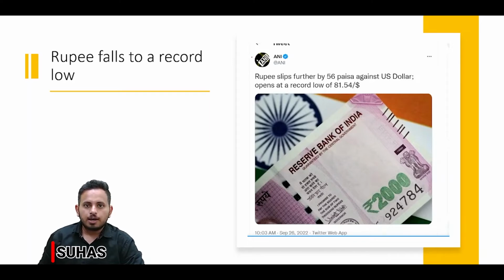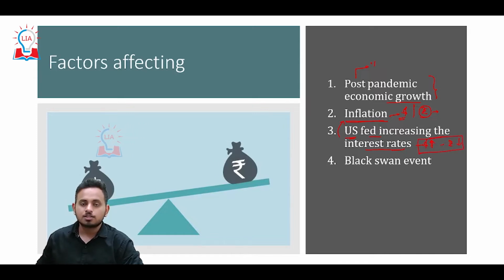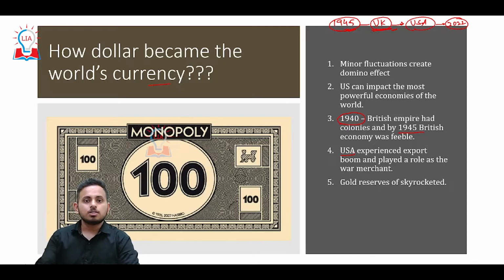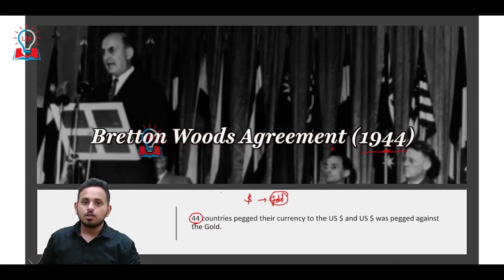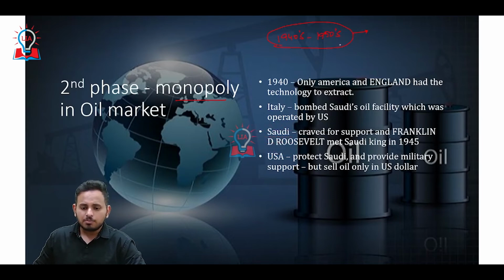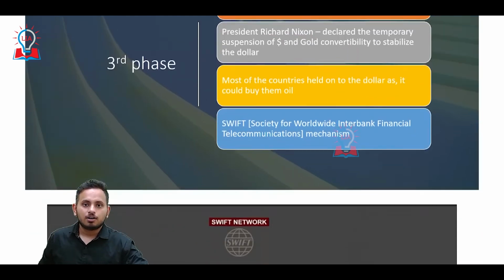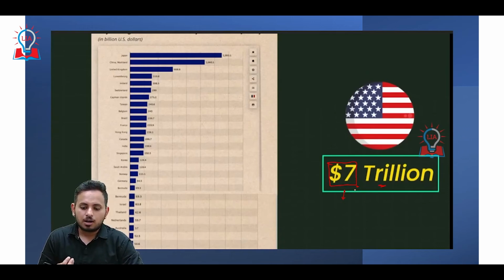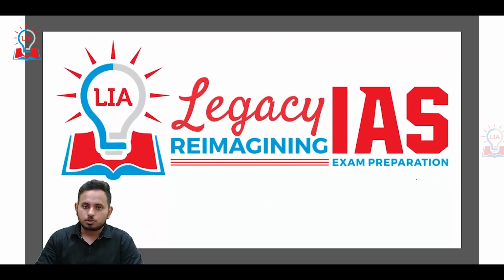Why Indian Rupee Falling Against Dollar ? | Can Rupee Fight Back ? UPSC Current Affairs | Legacy IAS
Hello Students, in this video we are going to discuss about Rupee Falls against dollar. To Know more about Why Indian Rupee Falling Against Dollar ? and Can Rupee Fight Back ? Watch our full video.